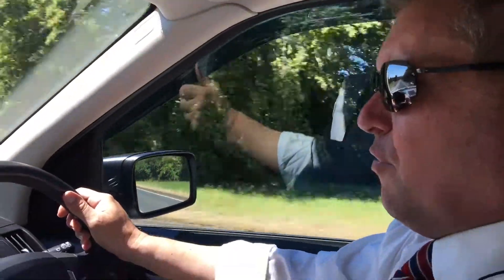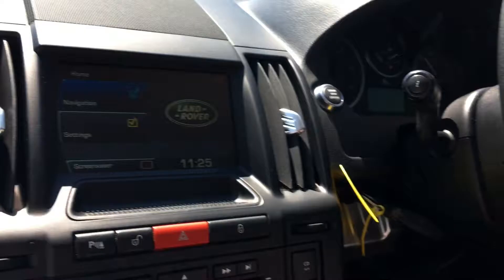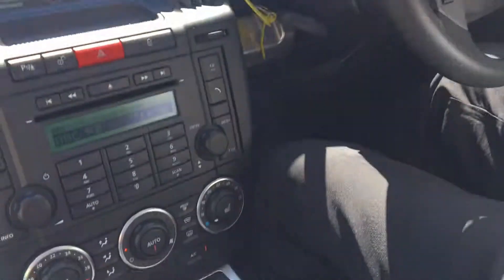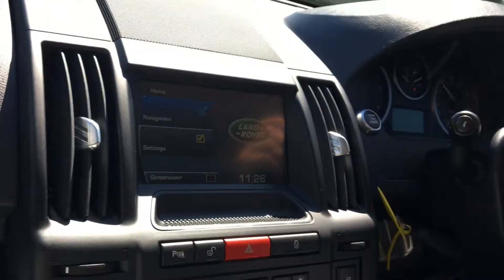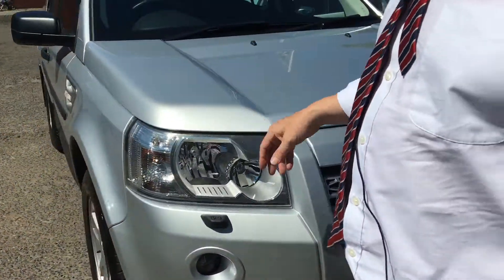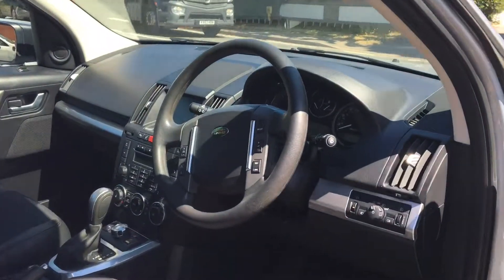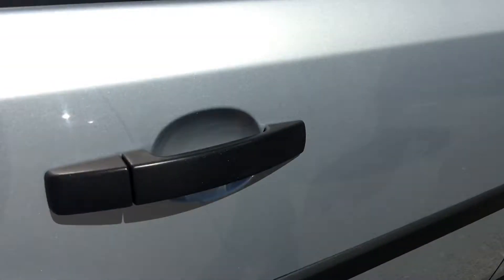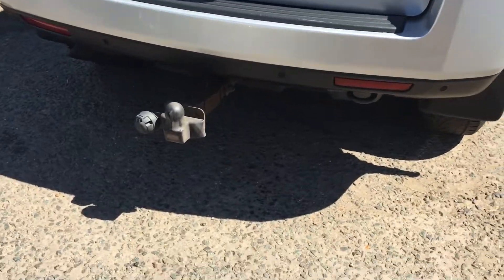Review & Test Drive Of A Freelander XS TD4